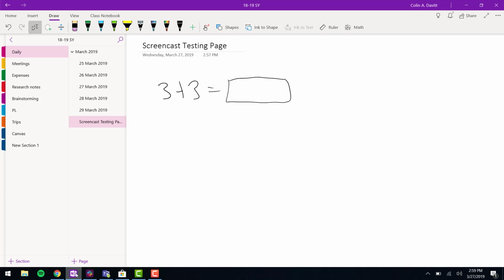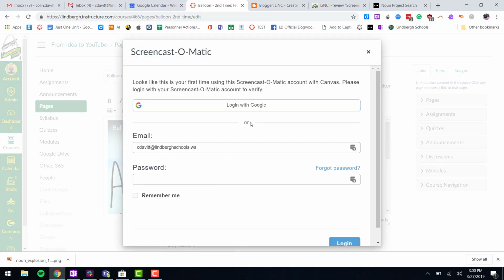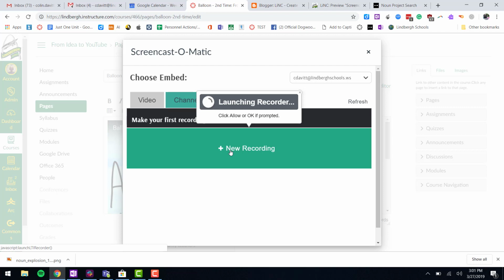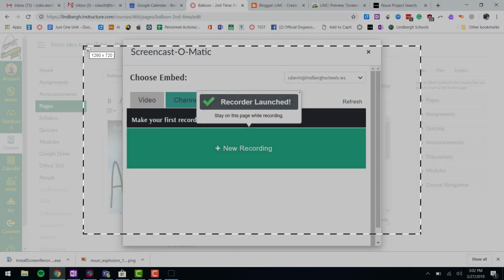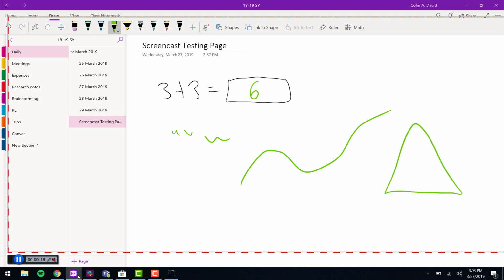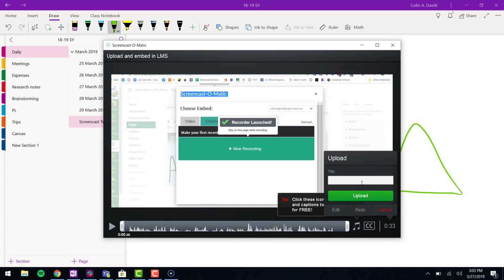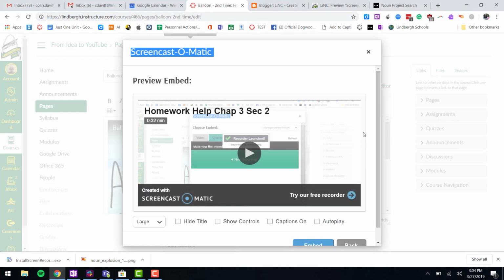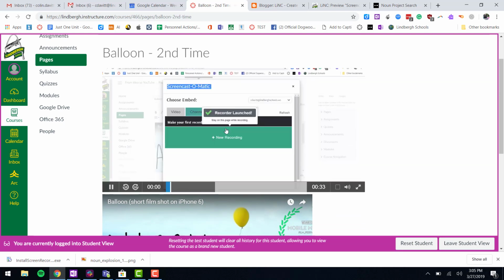Screencast from WITHIN Canvas!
Did you know that you do not have to leave Canvas to screencast? Check out this quick process.